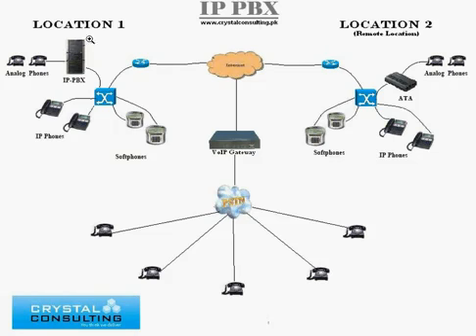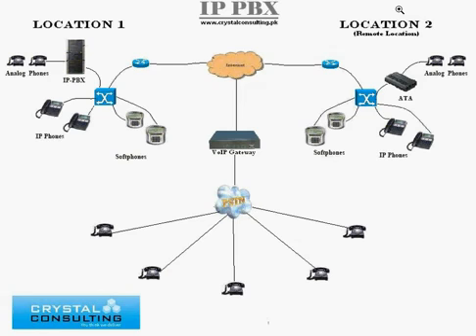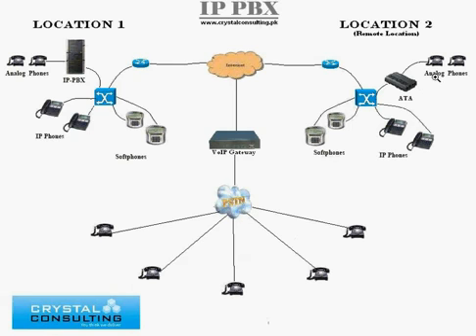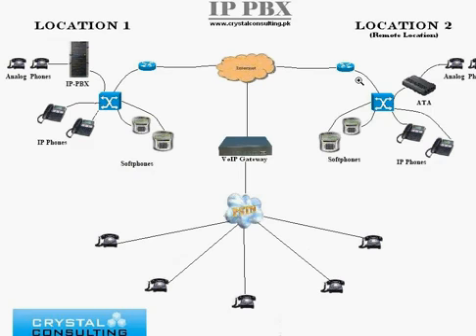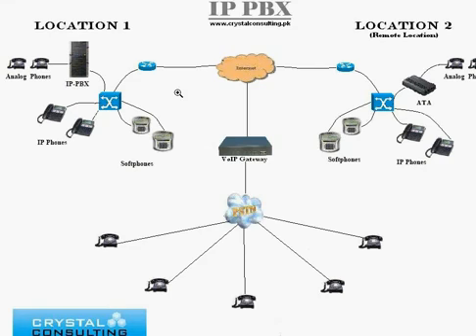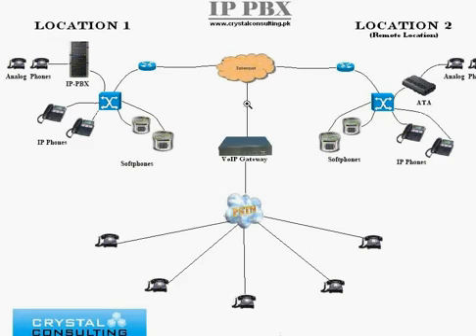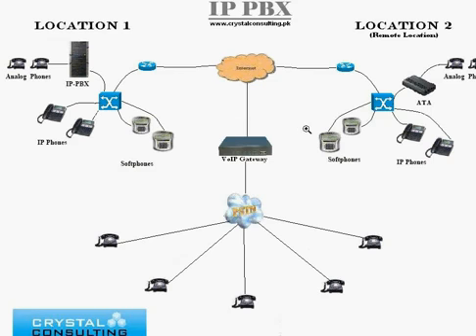How IP PBX work YouTube